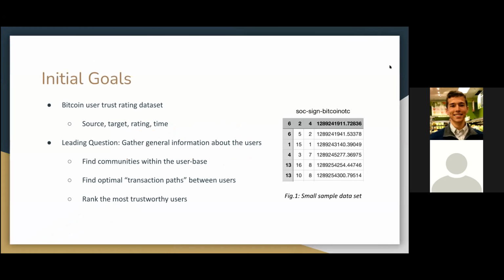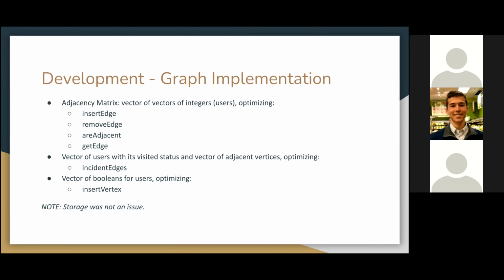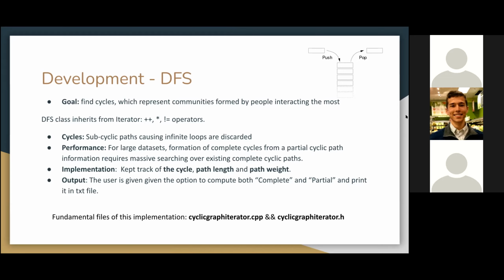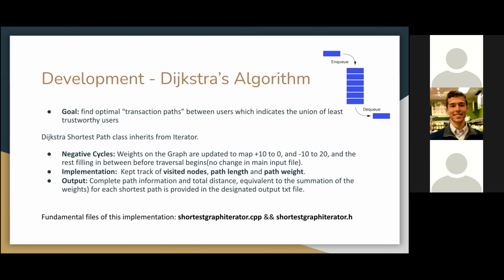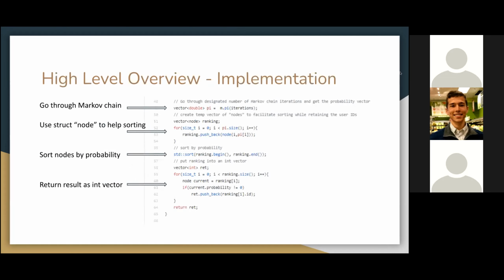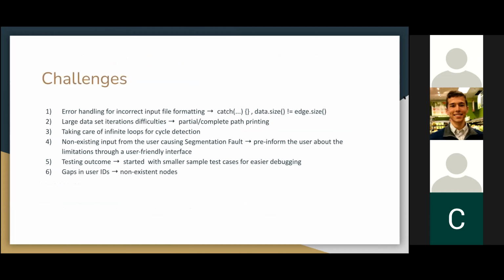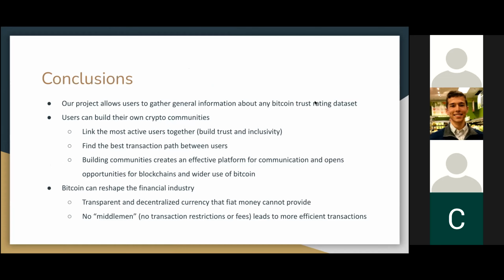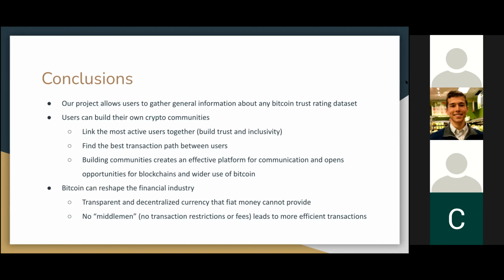CS225 Final Project Presentation